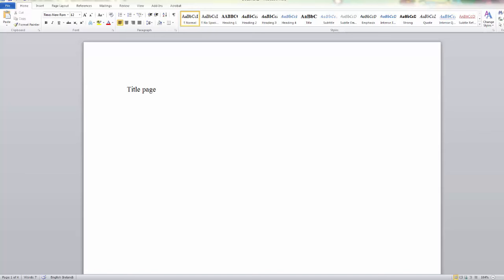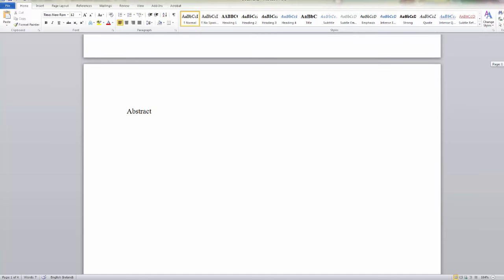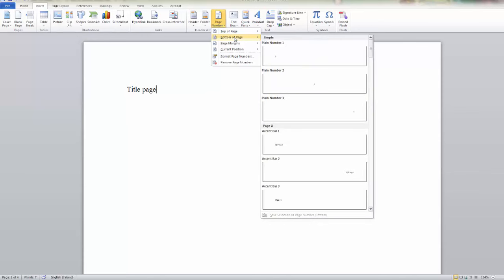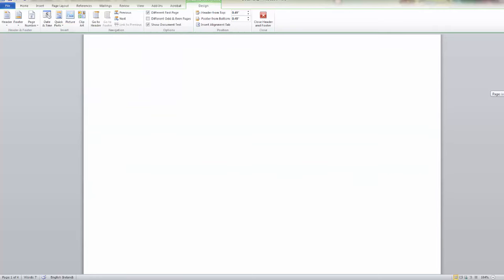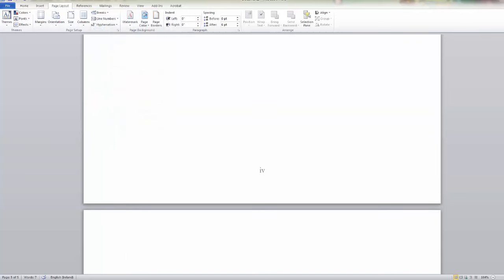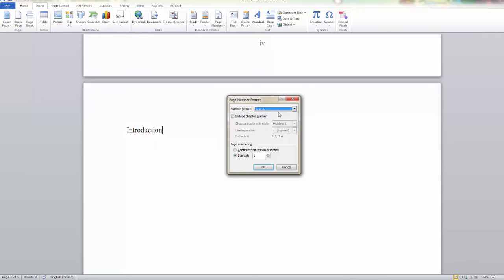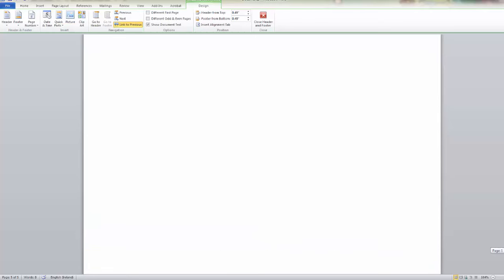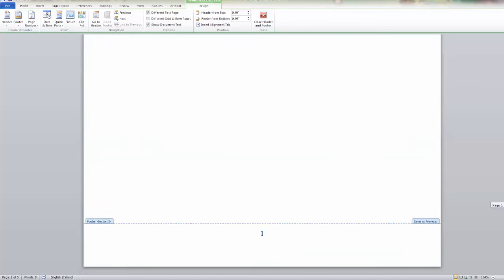Page numbering and section breaks in Word 2010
This tutorial shows you how to number preliminary pages separately to the main body of a report, using Word 2010.